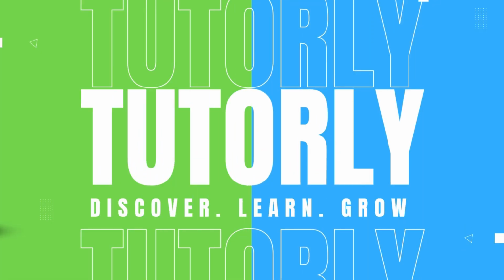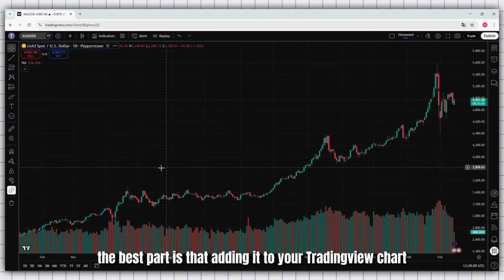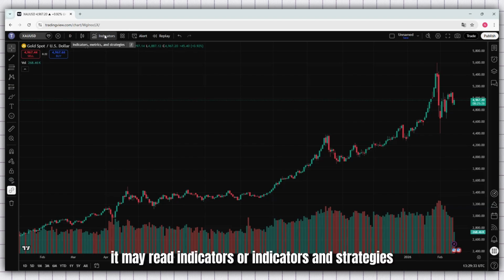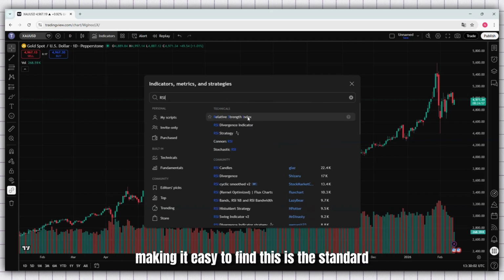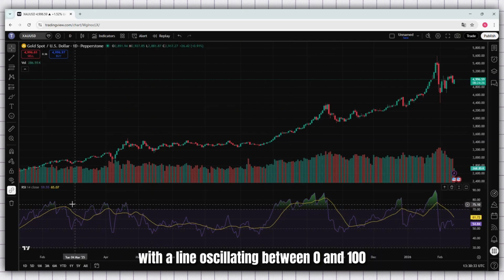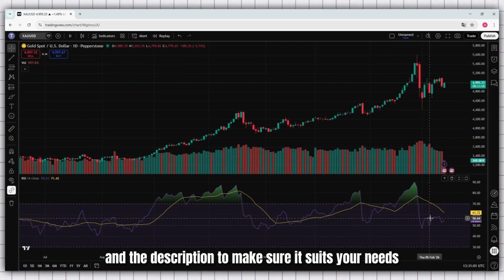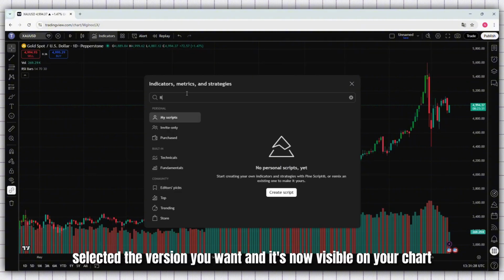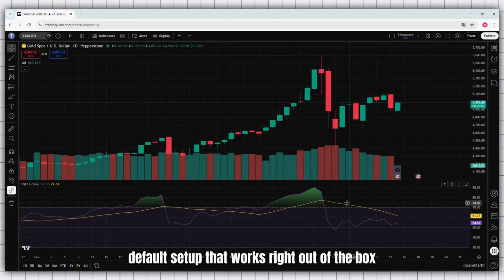How To Add RSI (Relative Strength Index) Indicator on TradingView (2026 Guide)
Learn how to add the RSI indicator on TradingView in 2026 with this step-by-step guide. The Relative Strength Index (RSI) is a popular technical indicator used to measure the strength of a stock or asset by comparing its recent gains and losses. In this video, we will walk you through the process of adding the RSI indicator to your TradingView charts, helping you to identify overbought and oversold conditions, and make more informed trading decisions. Whether you're a beginner or an experienced trader, this tutorial will provide you with the knowledge you need to get started with using the RSI indicator on TradingView. Watch now and take your trading to the next level.